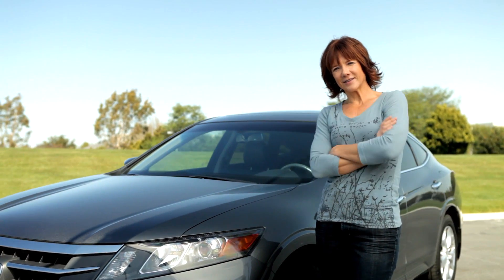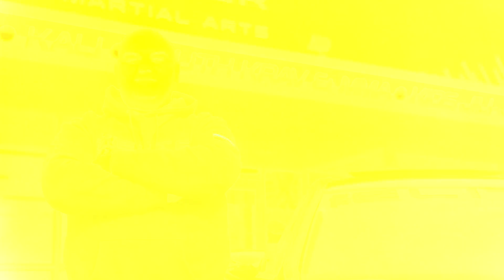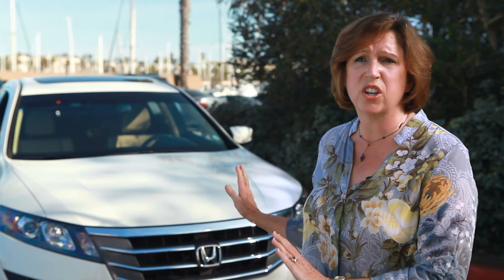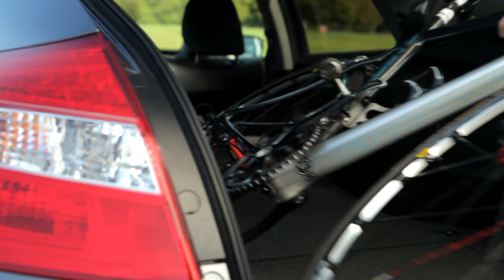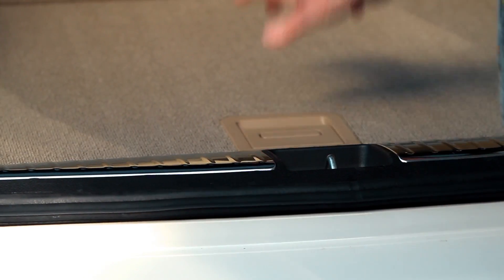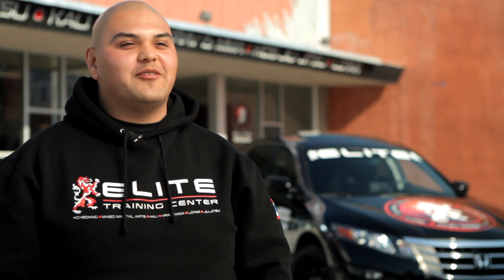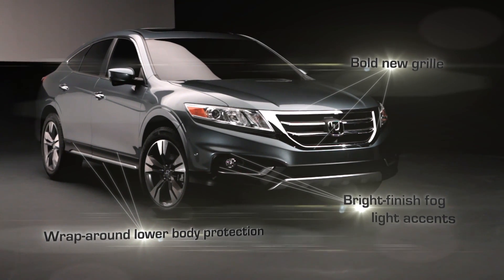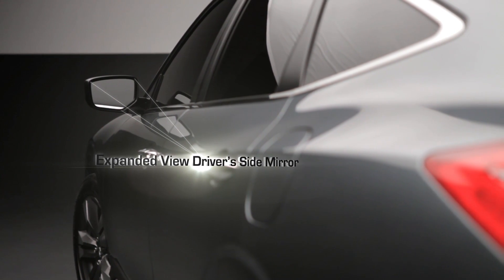Honda Crosstour Concept